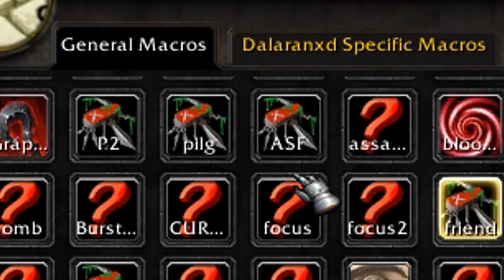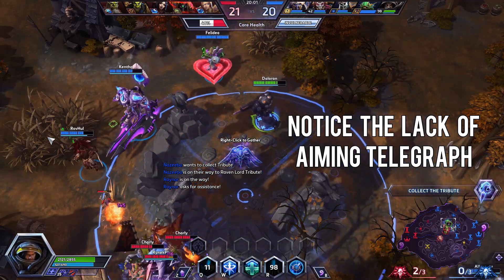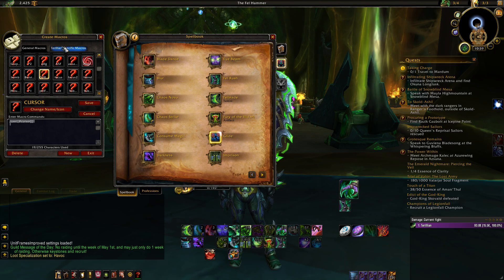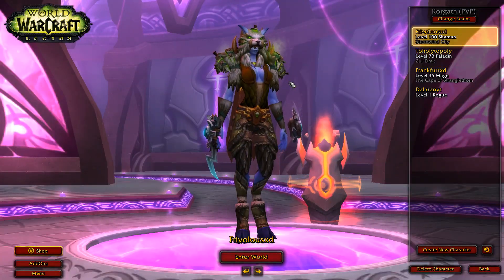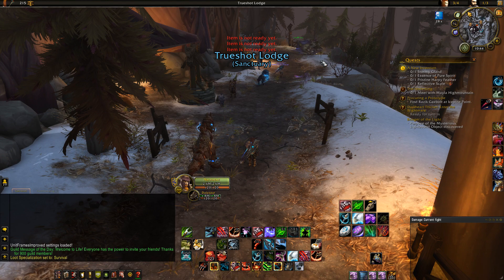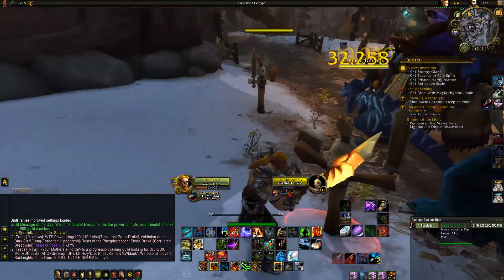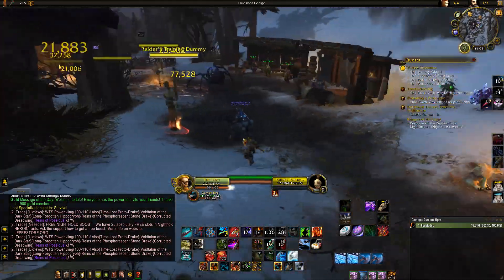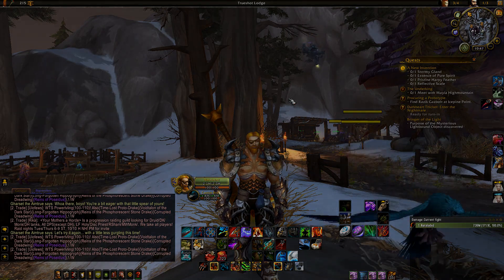My Favorite Macro in WoW (PvP) - PvP WoW 7.2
I hope that this macro works for you. Be sure to copy it and don't add extra spaces. Best to copy the macro as its seen in the comment section. Replace your spell of choice with the Spell Name attribute. Hope this helps!

/cast [@cursor][]SpellName